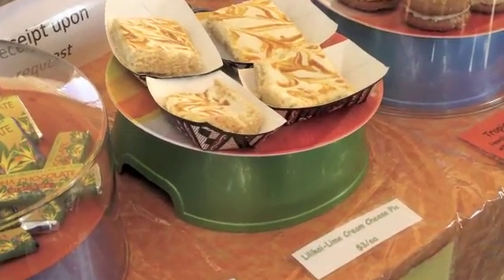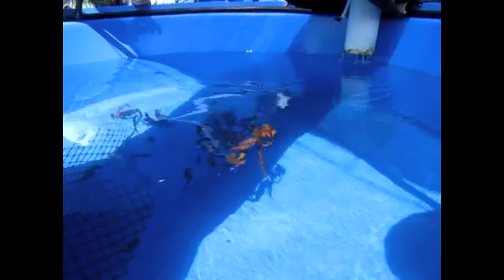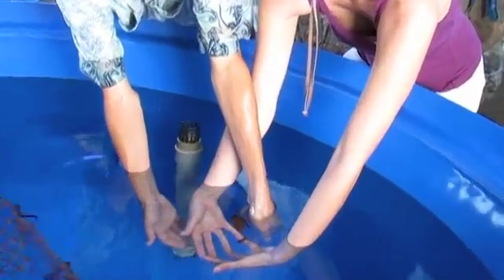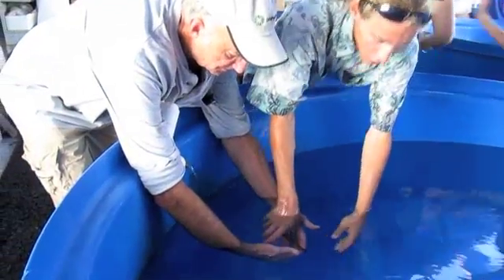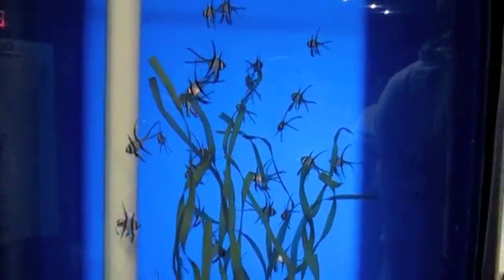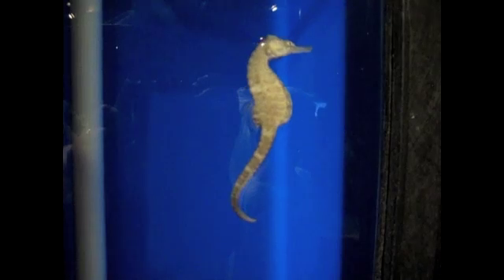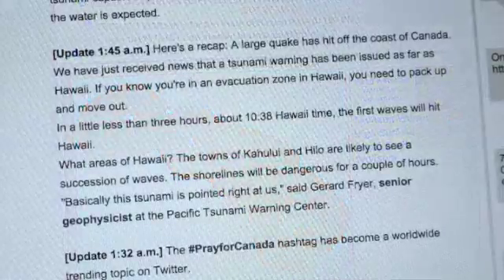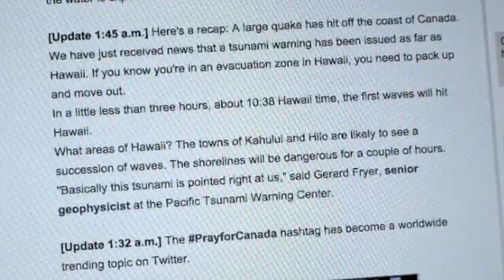Hawaiian Seahorse Farm and Tsunami Warning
Seahorses are fascinating; especially if they are safe to purchase in the pet trade. We noticed significant reduction in fish numbers in our snorkeling. They are being taken wild for the pet trade and this is not good. The Seahorse Farm is on the Energy Lab property where seawater is brought in from 3000 feet. They are raised and sold and have a high viability.

We happened to be there during the Tsunami Warning. We were 100 feet above sea level and did not have to evacuate. The sea rose only 1 to 1.5 inches and there was no damage from the Queen Charlotte quake.